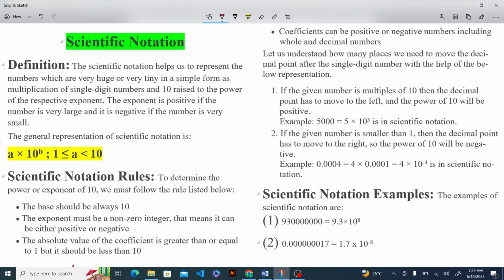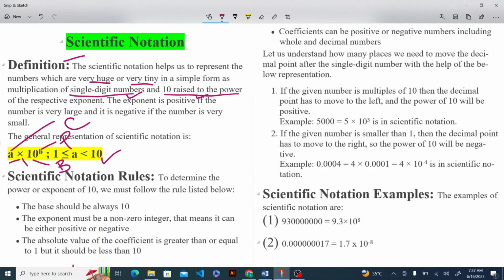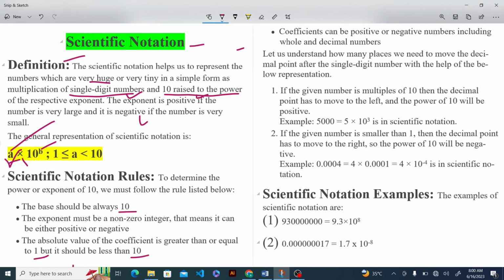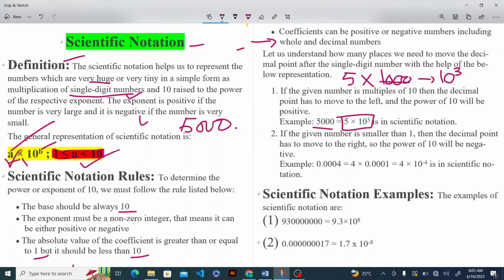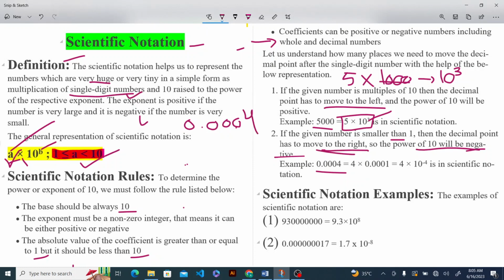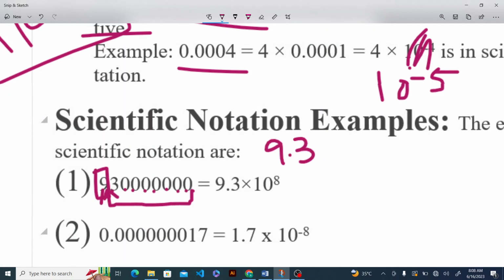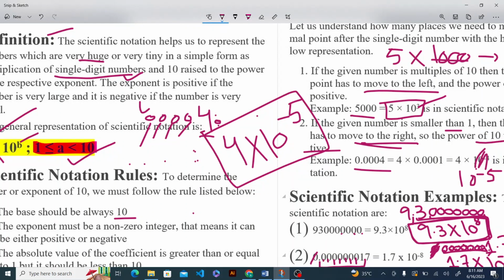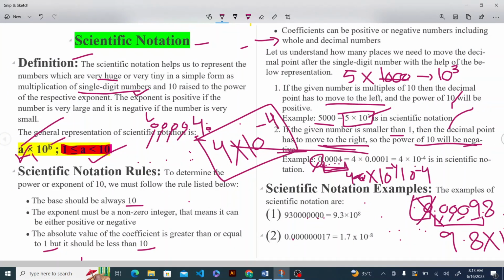Scientific Notation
In this video we have seen what is meant by scientific notation , the rules of scientific notation , and some examples of scientific notation.